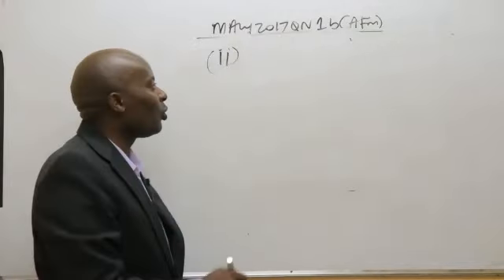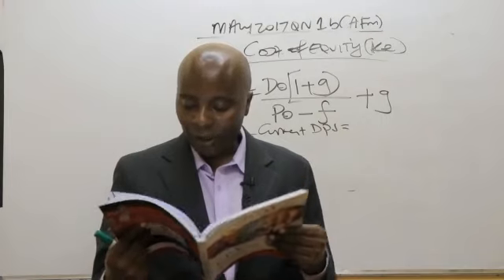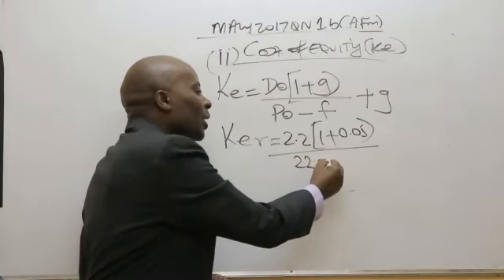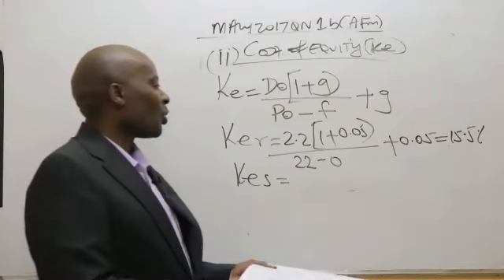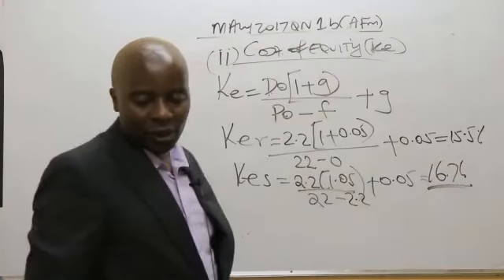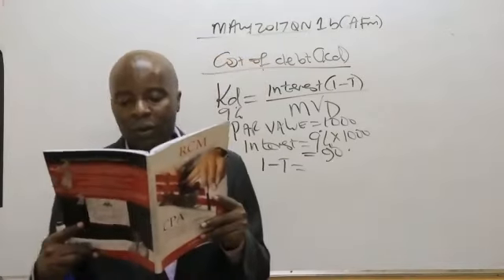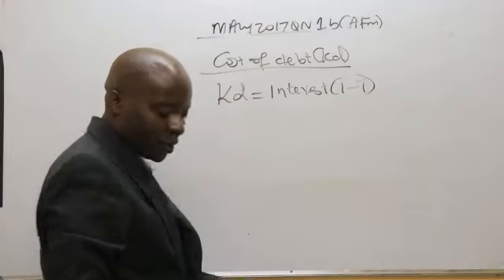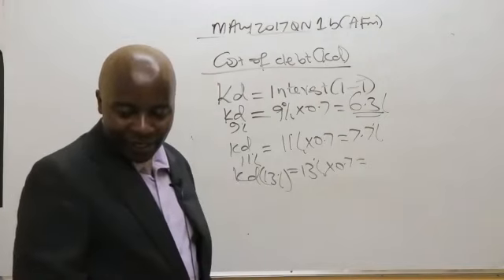AFM BREAKPOINT 3-CPA KENYA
"AFM Breakpoint 3-CPA" likely refers to a pesticide or herbicide product formulated for agricultural use. The term "CPA" often stands for "Crop Protection Agent." However, without more context or specific information, it's challenging to provide a detailed description.

In Kenya, agricultural chemicals like pesticides and herbicides are regulated by government agencies such as the Pest Control Products Board (PCPB). Products undergo rigorous testing and evaluation before they are approved for use in the country.

If you need detailed information about the specific product "AFM Breakpoint 3-CPA," it would be best to refer to the manufacturer's product label, safety data sheet, or contact the manufacturer directly. These documents typically provide comprehensive information about the product's composition, recommended usage, safety precautions, and environmental impact.

We proudly presents our comprehensive study texts and revision kits at affordable prices.

📌 The materials are designed to empower aspiring CPAs with the knowledge and skills needed to conquer the challenges of the CPA examination.

Here's what we have in store for you* 📚
📚 _CPA Study Text **Ksh.1500* per copy_
📚 _CPA/ATD Revision  Kits - *Ksh.1000* per copy_
📚ATD  study  Texts- *Ksh.1500* per copy
📚CIFA and CS study  text at *Ksh.1500* per copy.
 Soft Copy books also available in our Offline App.Use the link to register
Paybil:4029569
Account:Book Title